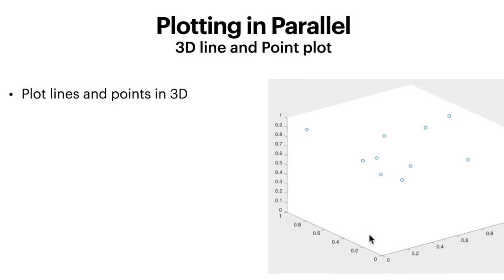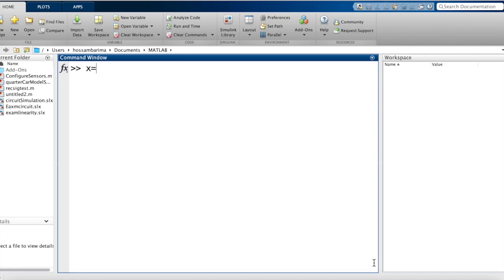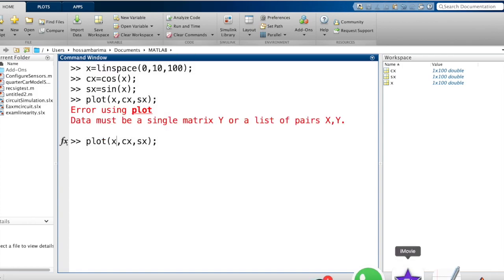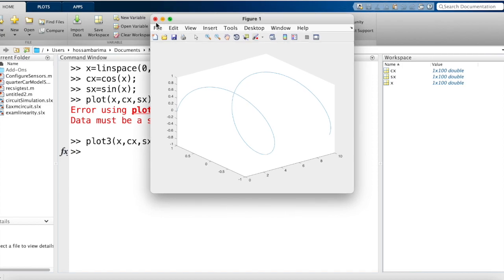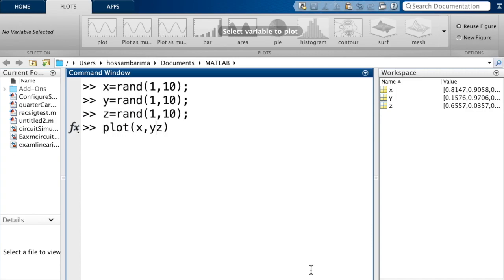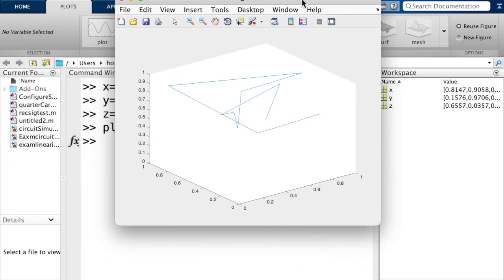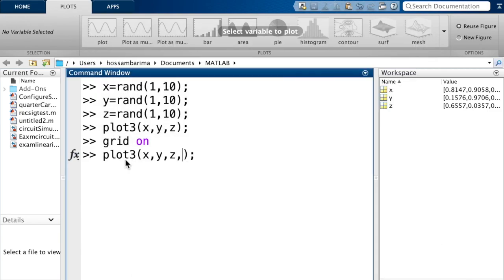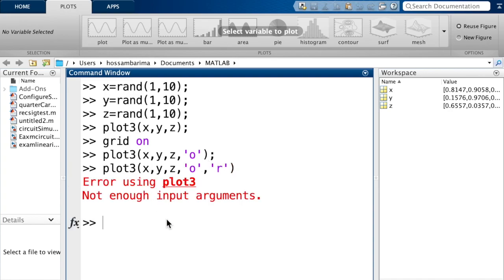1.5 Matlab Tutorials: 3d line and point plot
In this video we will cover 3d line plots and point plots using the plot3 function u will find an example covering each topic if you r looking for surface drawings or mesh plots you can find it in the previous video